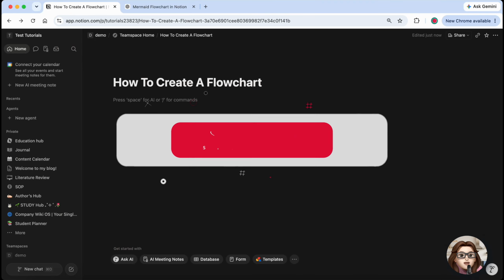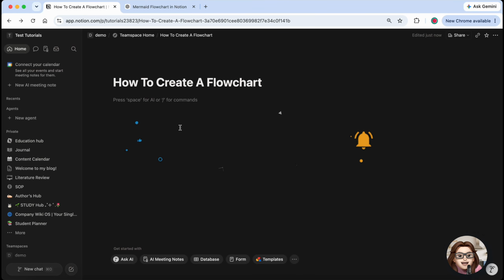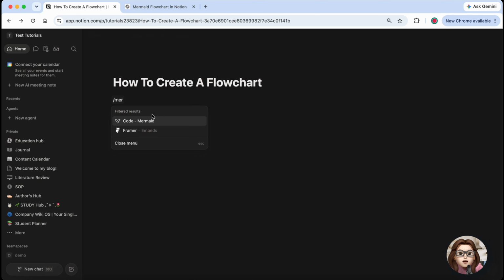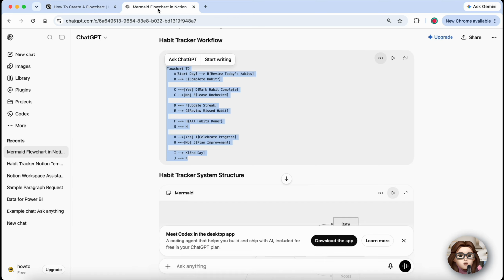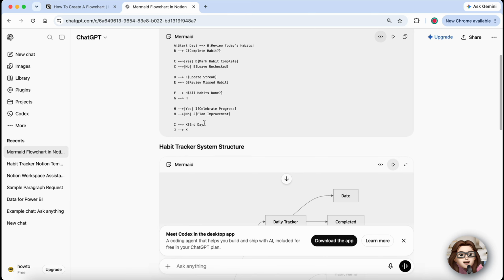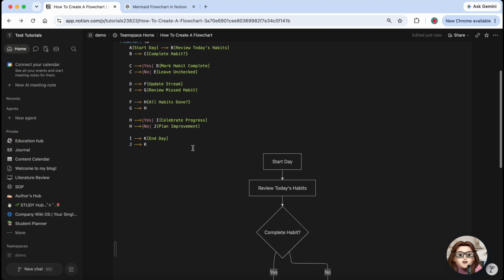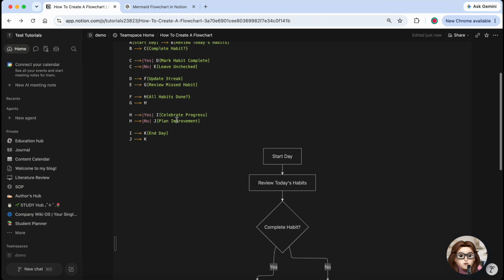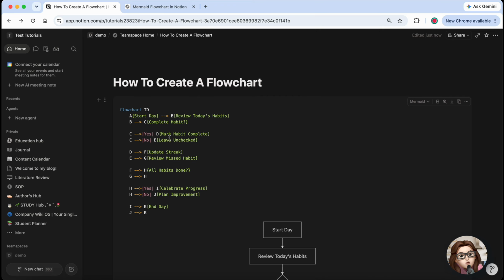How To Create A Flowchart In Notion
Want to create a flowchart in Notion? In this step-by-step tutorial, you'll learn how to design clear and professional flowcharts inside your Notion workspace to visualize processes, workflows, decision trees, and project plans.

In this video, I'll show you how to create a flowchart in Notion using embedded diagram tools such as Lucidchart, Miro, or Excalidraw, as well as how to organize your flowcharts alongside your notes, databases, and project documentation. You'll also learn how to embed diagrams into Notion pages, resize them, and keep your workflow documentation neatly organized.

Flowcharts are perfect for mapping business processes, planning projects, documenting standard operating procedures (SOPs), brainstorming ideas, software development workflows, customer journeys, and decision-making processes. Whether you're a student, professional, freelancer, business owner, or project manager, using flowcharts in Notion can help you better understand complex tasks and improve collaboration.

You'll also discover tips for structuring your diagrams, linking them to related Notion pages, creating project dashboards, and maintaining an organized workspace where visual documentation and written information work together. By combining flowcharts with Notion's databases and documentation features, you can create a powerful knowledge management system for both personal and team use.

This tutorial is beginner-friendly and works with the latest version of Notion. By the end of this video, you'll know how to create, embed, and manage flowcharts in Notion, making your workspace more visual, organized, and easier to navigate.

If you found this tutorial helpful, don't forget to like the video, subscribe to the channel, and turn on notifications for more Notion tutorials, productivity tips, workflow automation guides, database tutorials, and no-code workspace ideas.

This video shows you How To Create A Flowchart In Notion! Watch this Video till the end to learn How To Create A Flowchart In Notion.

Were you able to figure out How To Create A Flowchart In Notion? Share this with your friends who want How To Create A Flowchart In Notion.

Problem Solved in this Video-:

What Do you Think of How To Create A Flowchart In Notion?